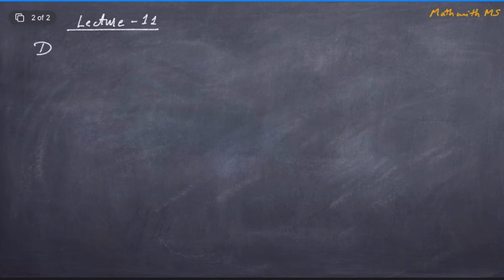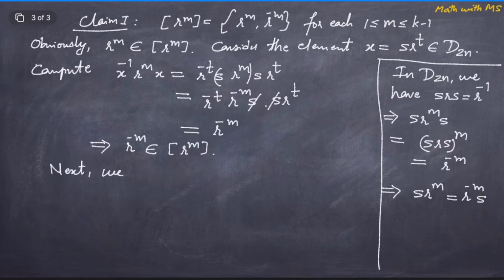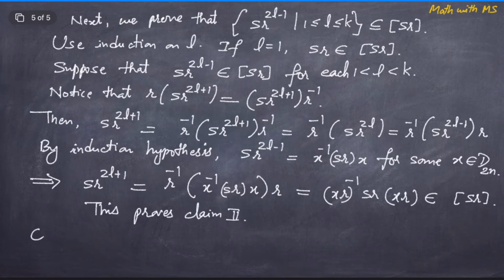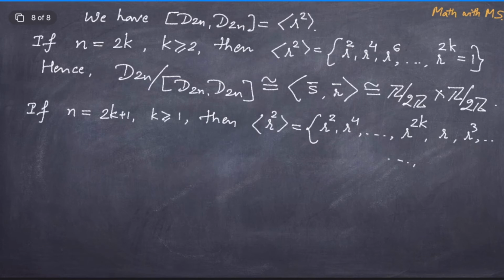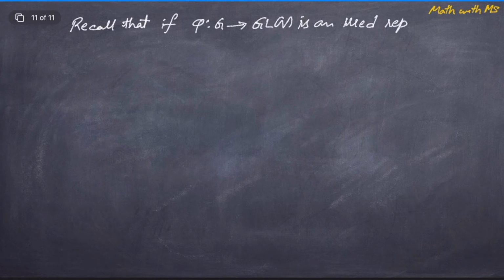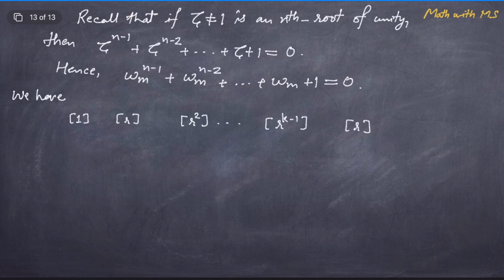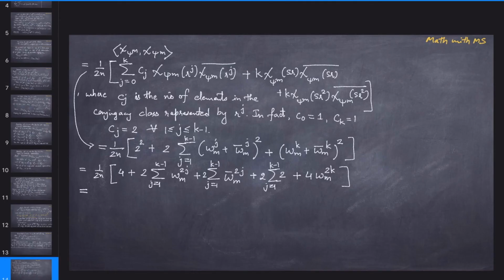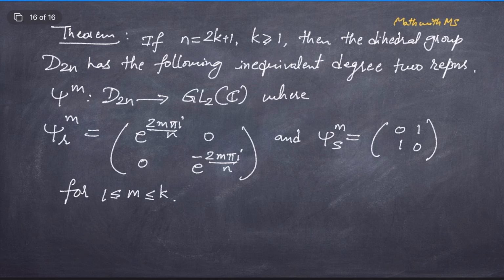Representations of finite groups: Lecture 11 (Irreducible representations of dihedral groups)